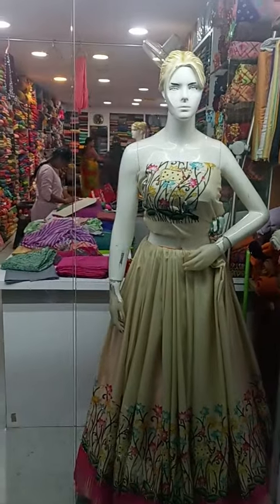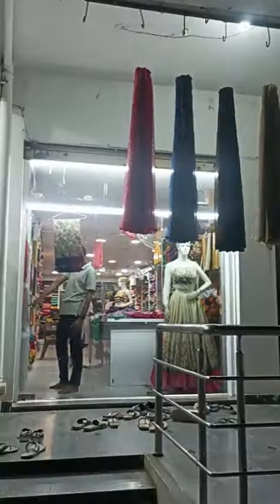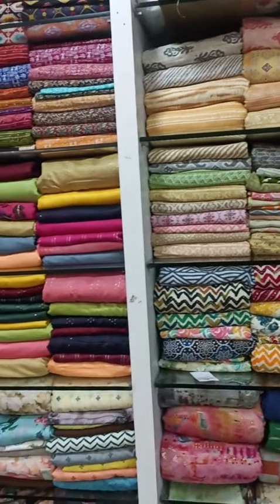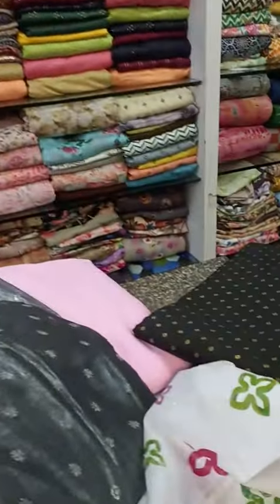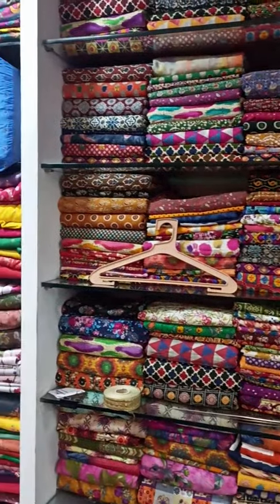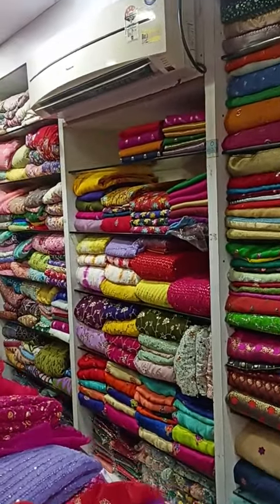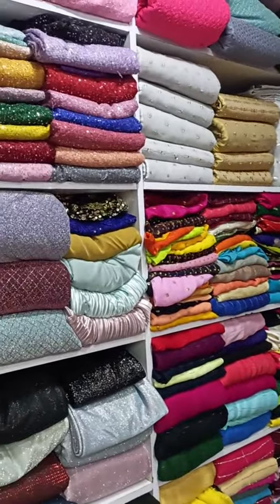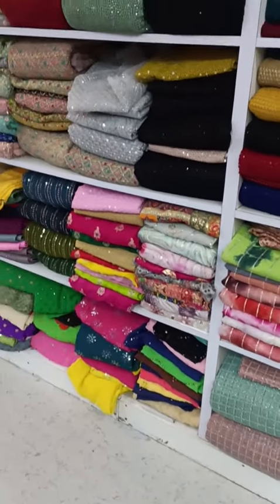మా పాపకి కాటన్ క్లాత్ కొన్న షాప్ చూపిస్తా రండిA1 cut piece center#